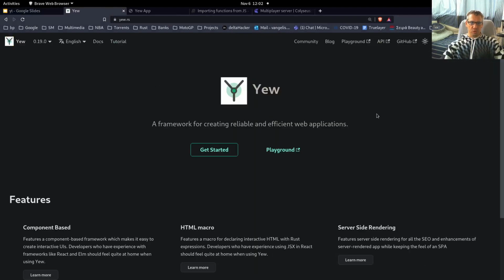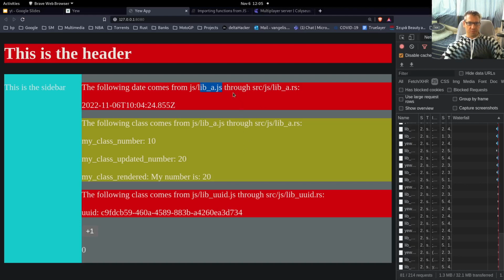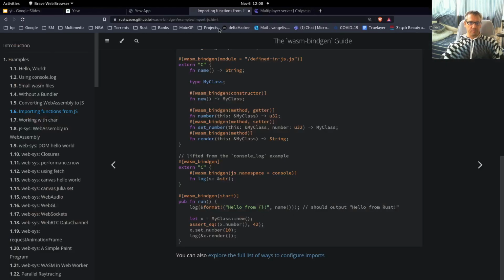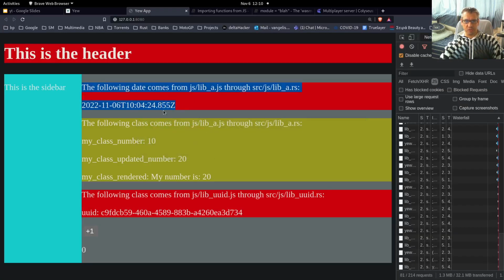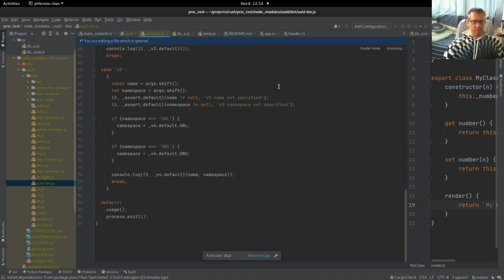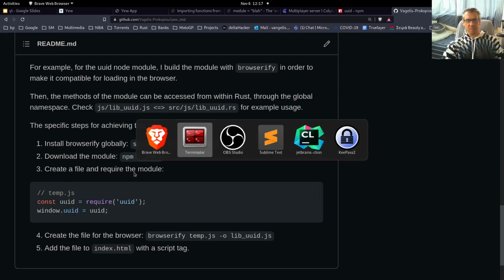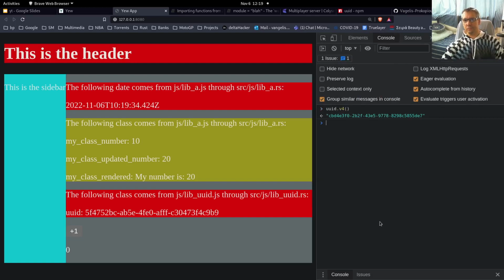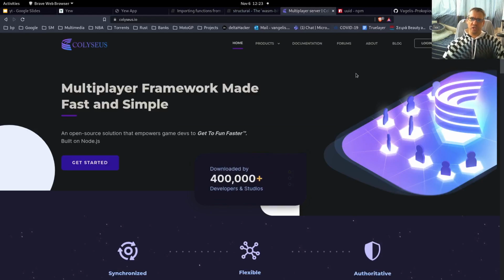Rust Yew: Interfacing with js libraries